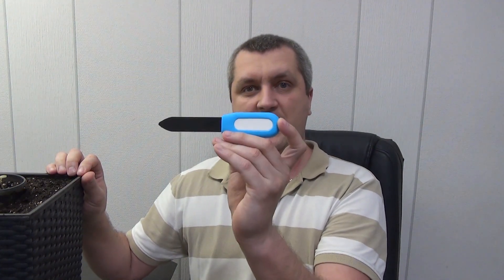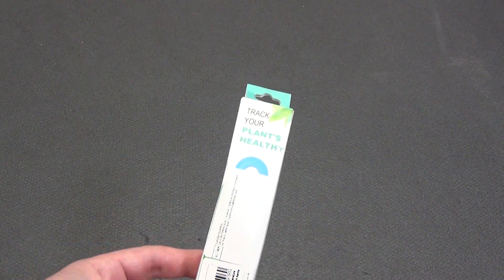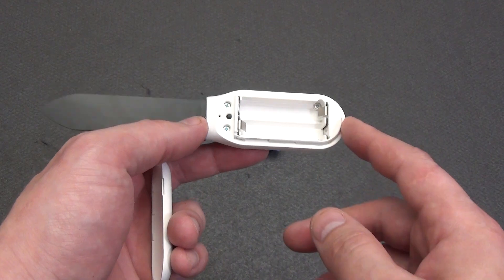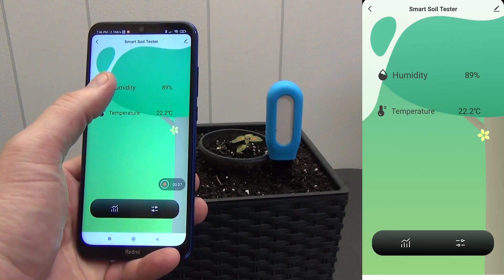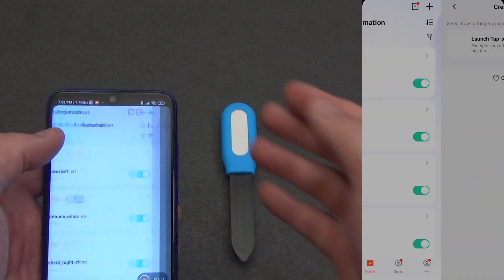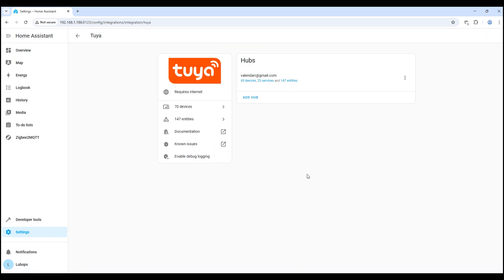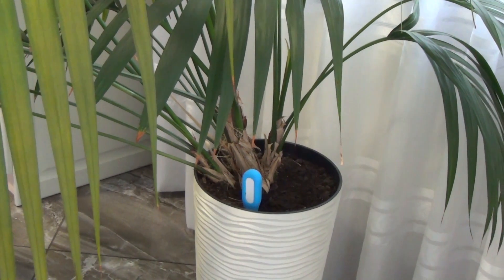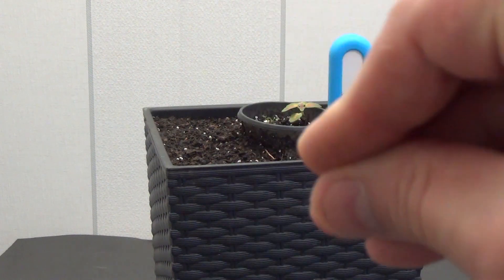Tuya Smart Soil Tester Sensor: Watering Automation and Home Assistant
🌱 The smart soil temperature and humidity sensor from Tuya is a universal assistant for caring for plants at home, in the garden, at the dacha and in the greenhouse. It does not just show data in the app, but also allows you to build smart watering scenarios, monitor the microclimate and fully automate the care of green friends. In this video, I will show how it works, what is the difference, how to connect it to Tuya Smart Wi-Fi or the Zigbee version, how to integrate it into Home Assistant via Tuya, and we will also check the capabilities of ZigBee2MQTT in Home Assistant.
I have long been looking for a compact and functional device for monitoring the condition of the soil. This sensor measures humidity and temperature, sends data to the app and can start automatic watering if you already have a smart timer. In the video, I will show it in action - on a flower pot and in real weather conditions: rain, sun, wind. All this is an ideal stress test!
⚙️ I will also show:
— connecting the sensor to Tuya Smart
— setting up and collecting the first data
— tests in a pot and outside in the rain
— displaying temperature and humidity graphs
— automation scenarios (turning on watering, notifications)
— integration with Home Assistant and Zigbee2MQTT
📊 We will separately analyze how to build scenarios: for example, if the humidity is below 30% — turn on watering, or if the battery charge is low — send a notification. Such scenarios can be used in a summer house, in a greenhouse, on a balcony or even in a city apartment.
📺 Watch the review to the end — you will find out how useful such a sensor can be in a smart home, and is it worth buying?!

👉 ZigBee Smart Soil Tester Tuya
👉 WiFi Smart Soil Tester Tuya
👉 Zigbee Gateway

00:00 – 01:29 Introduction
01:29 – 02:09 Specifications
02:09 – 02:54 Package contents
02:54 – 03:58 Soil sensor appearance
03:42 – 07:10 Tuya Smart features and tests
07:10 – 08:50 Automation examples
08:50 – 09:34 HOME ASSISTANT
09:34 – 10:34 ZigBee2MQTT
10:34 – 12:44 Conclusions

👍 Like if you want more reviews of smart sensors and gadgets for the garden, vegetable garden and smart home!